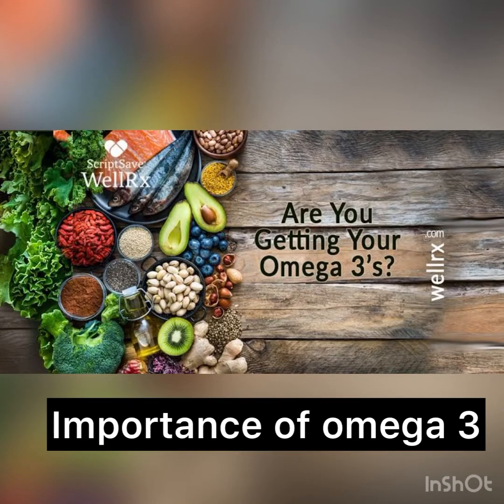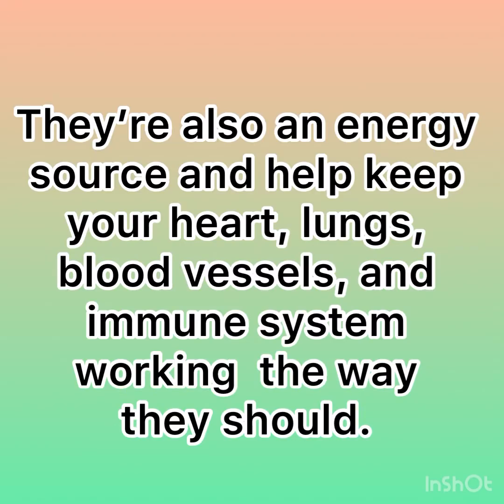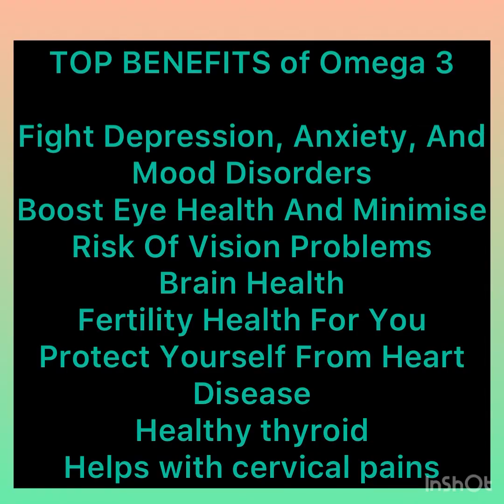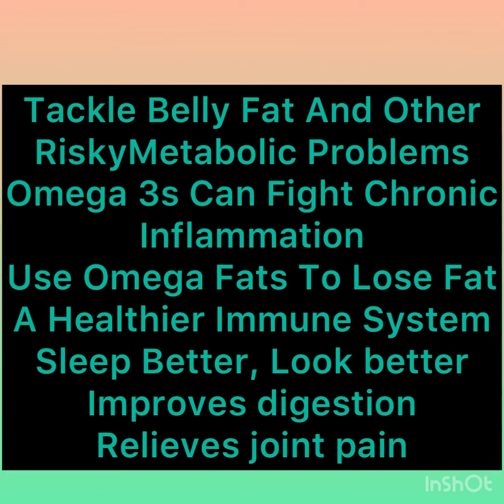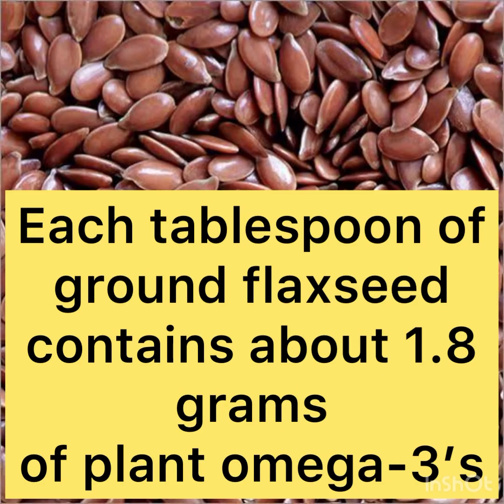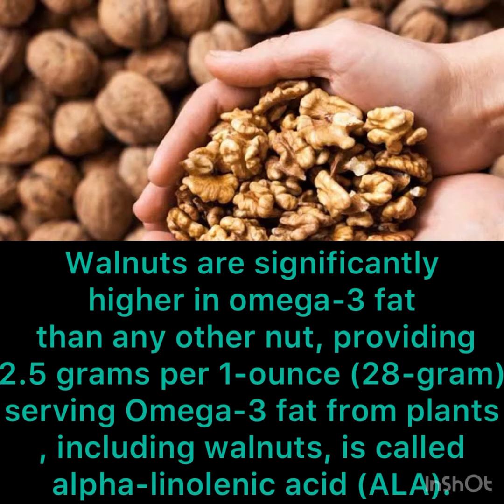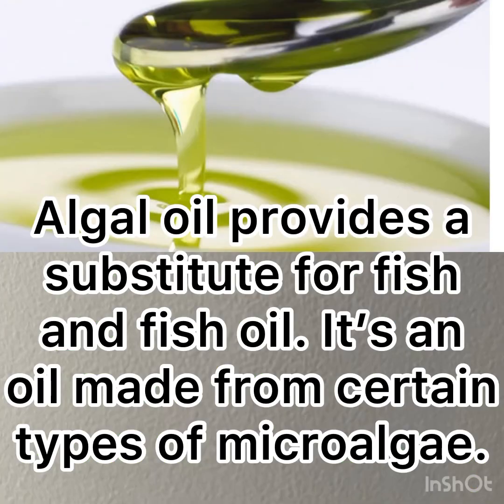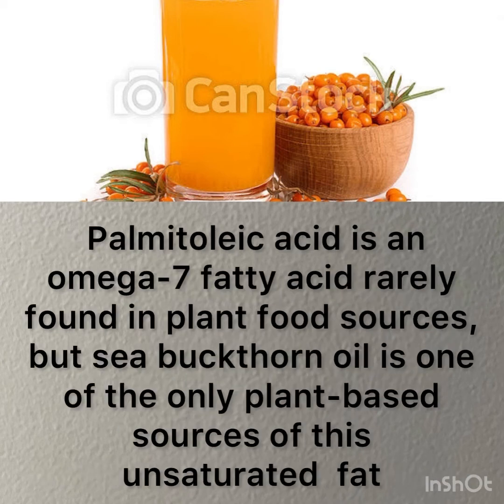Vegan sources of omega 3 fatty acids | Omega3 health benefits |fish oil sustitute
Omega-3s are nutrients you get from food (or supplements) that help build and maintain a healthy body. They're key to the structure of every cell wall you have. They're also an energy source and help keep your heart, lungs, blood vessels, and immune system working the way they should.

ZEROHARM Algae Based Vegan Omega-3 DHA Capsules for Women & Men | No Fish Oil Used | Nutrition Supplement For Heart, Skin, Joint & Muscles Support | 60 Vegetarian Capsules